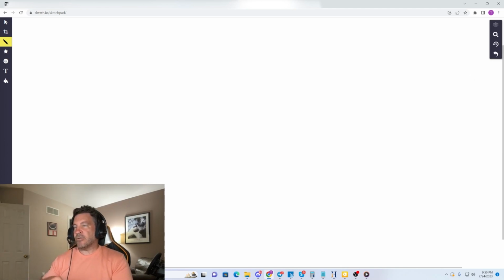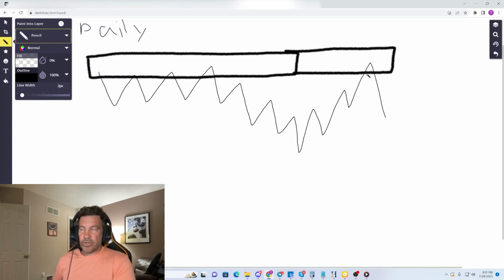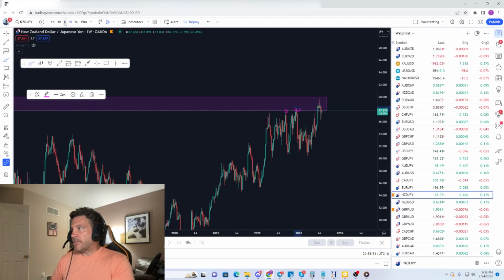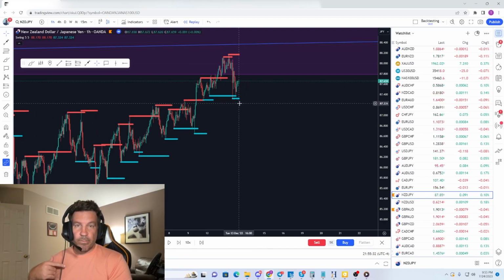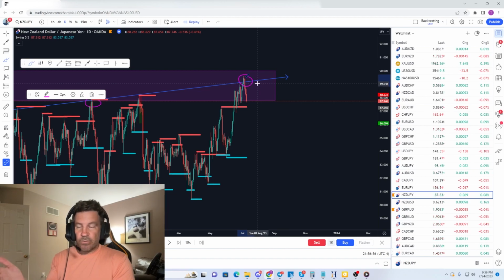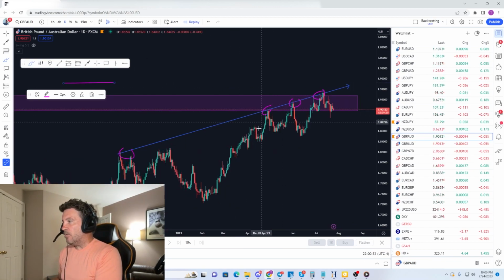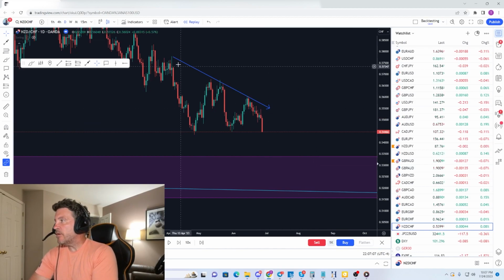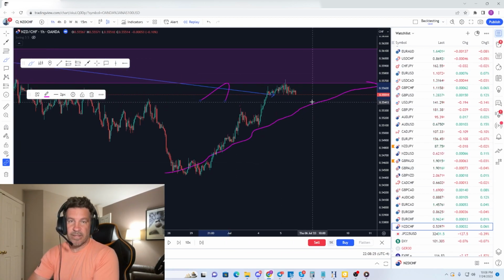Easy Market Structure Trading Guide Using Confluences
Simple guide using trading market structure and confluences. It's key use market structure and confluences for the highest probability setups.

The only Trading Tool I Use (TFX Trade Manager) - Auto calculates lot sizes/R:R/stops/take profits in an instant works with MT4 and MT5, auto trails stops and much more.. highly recommend

DO NOT take into account any information that I share anywhere on the internet as the basis for your trading decisions.  I am not responsible for your success, nor am I responsible for your failures.